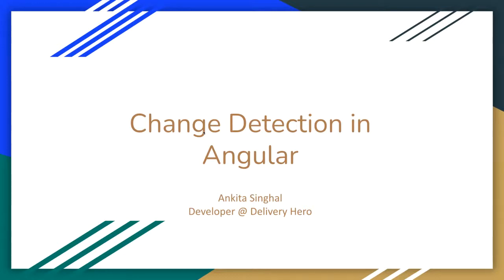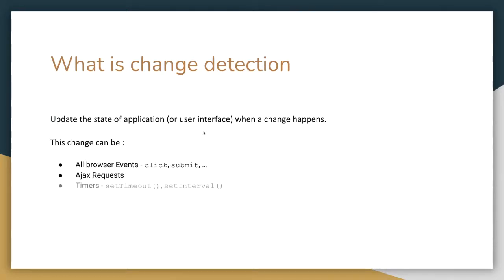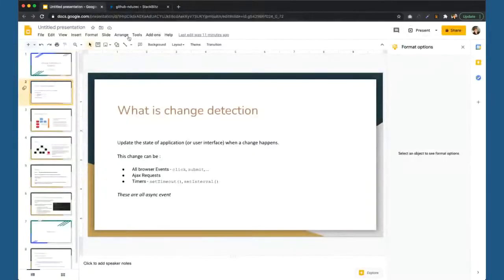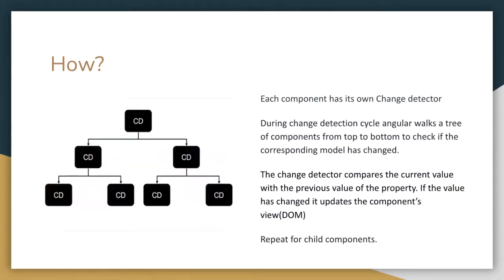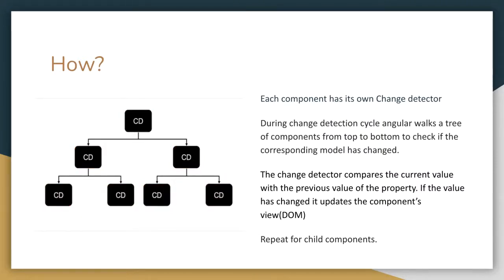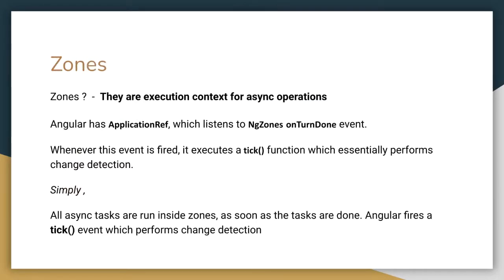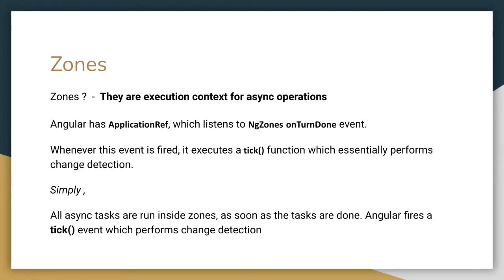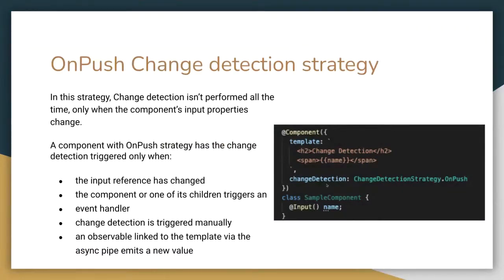2020 11 21 lightning talk by Ankita Singhal - Change Detecion with zone.js (ngGirls @ ngPoland 2020)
Slides